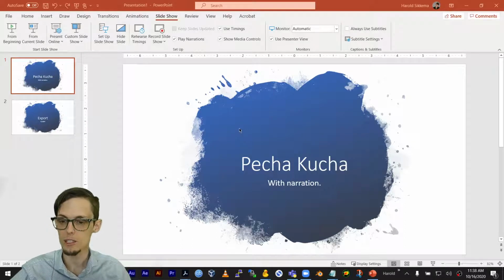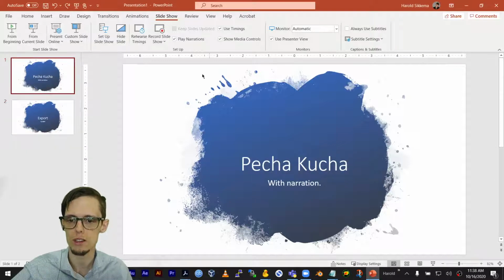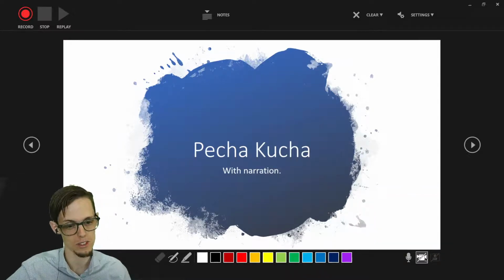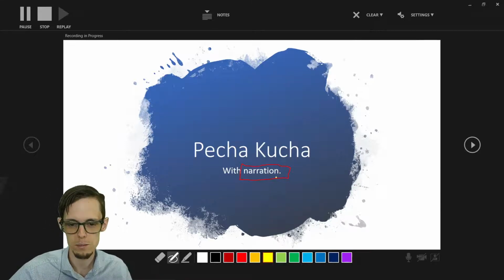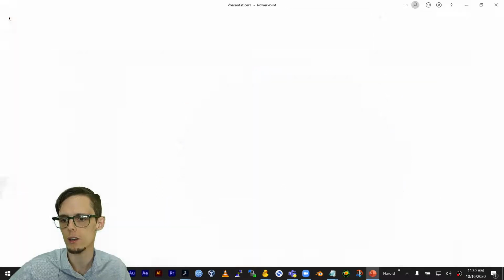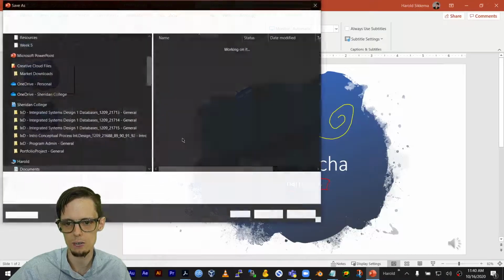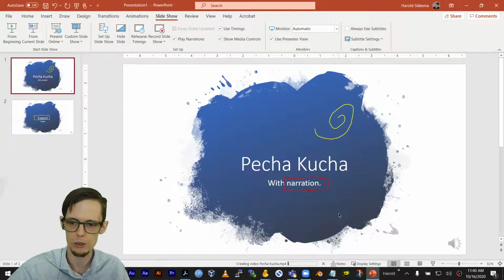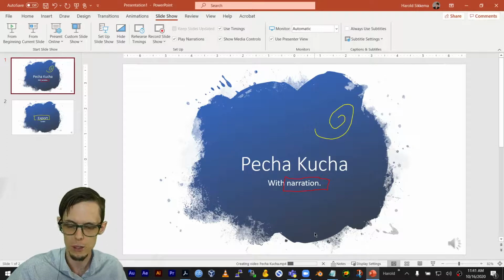IxD - ConPro1 - How to Make an MP4 in Powerpoint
How to record Narration in Powerpoint and export to MP4